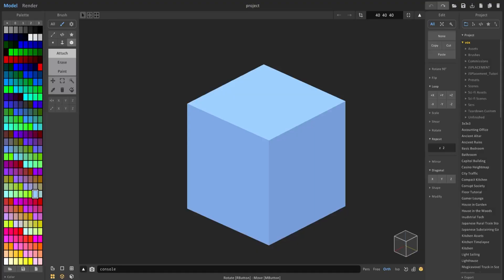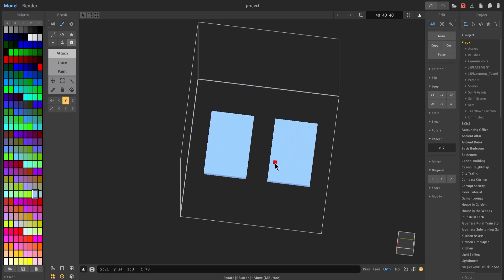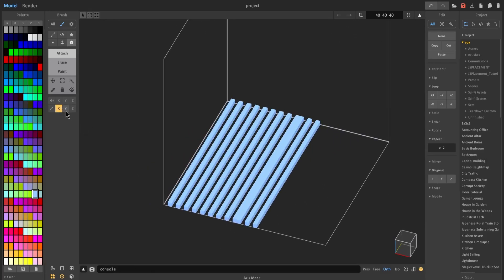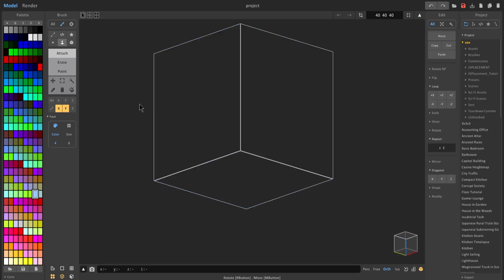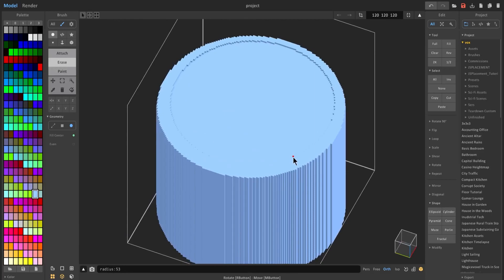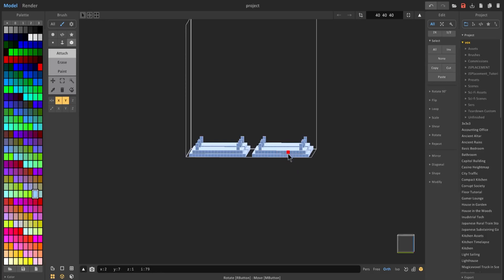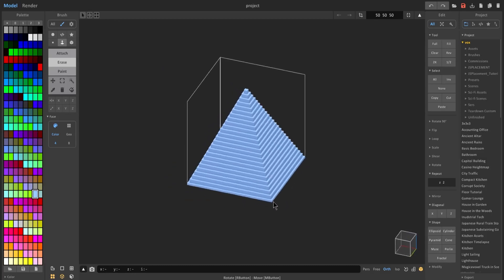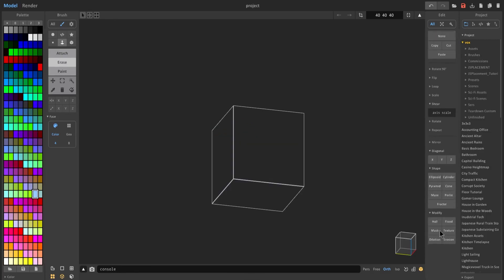Magicavoxel Beginners Guide: Tools to Speed Up Object Creation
Here is a short tutorial covering several tools which can help you create complex and intricate objects exceptionally quickly.

0:00 Introduction
0:12 Mirror Mode
2:05 Axis Mode
4:27 Shape Tool
5:27 Hull/Flood
6:32 Repeat Tool
8:22 Diagonal Tool
8:42 Shear Tool
9:49 Timelapse
14:43 Ending